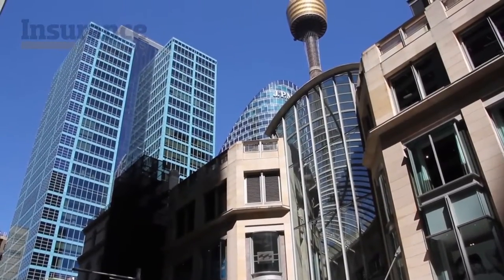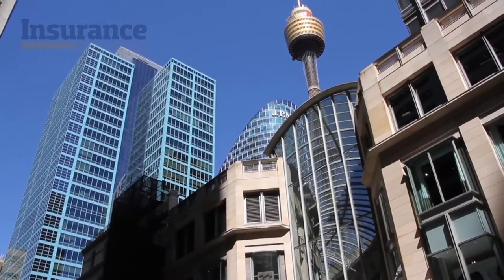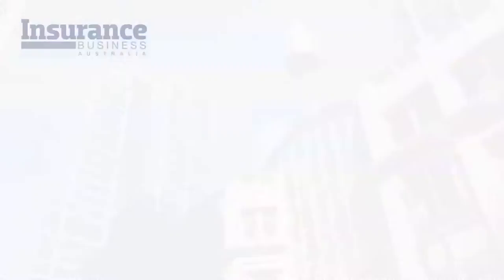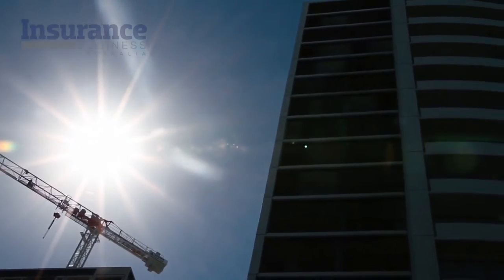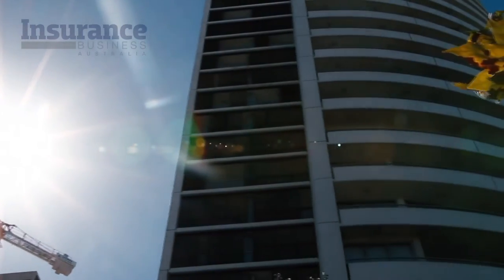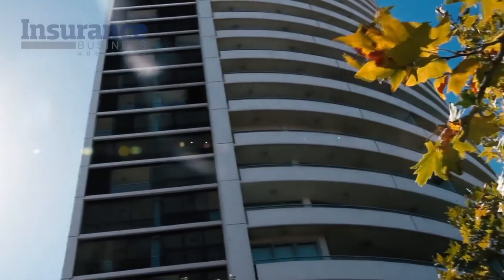Atradius Managing Director on Insurance Business TV - Major insolvencies present broker opportunity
As recent insolvencies involving major brands such as Dick Smith continue to grab headlines, trade credit insurance is more important than ever for a wide range of clients.

Insurance Business TV spoke with Mark Hoppe, managing director of Atradius ANZ, about what brokers need to know when it comes to selling trade credit cover.